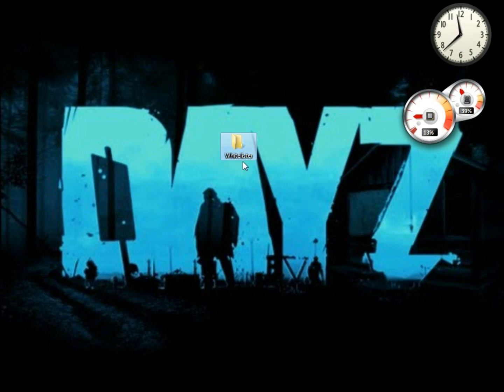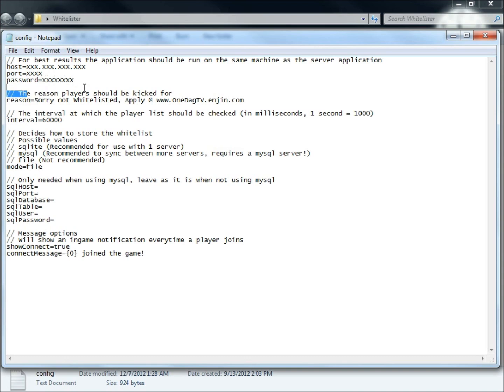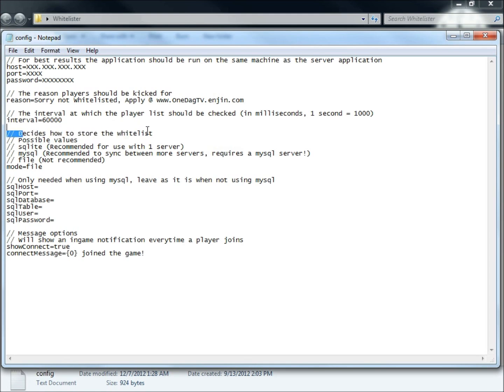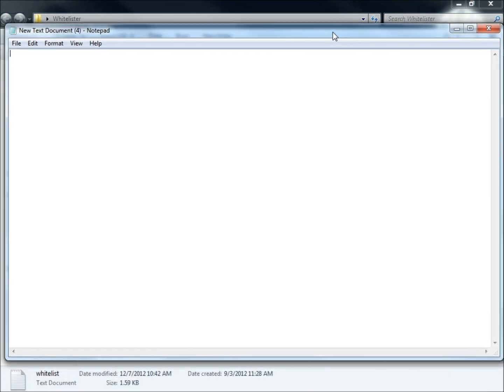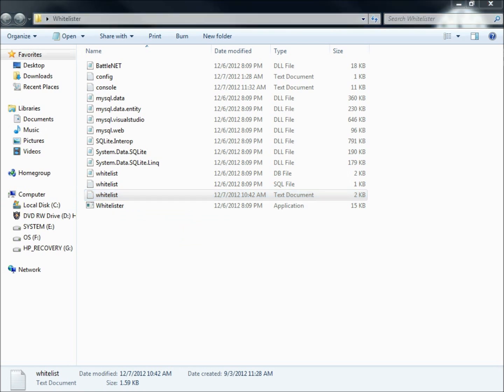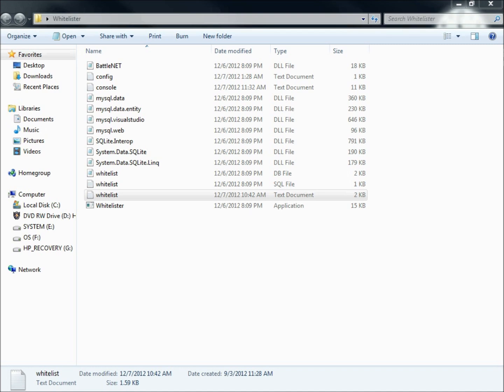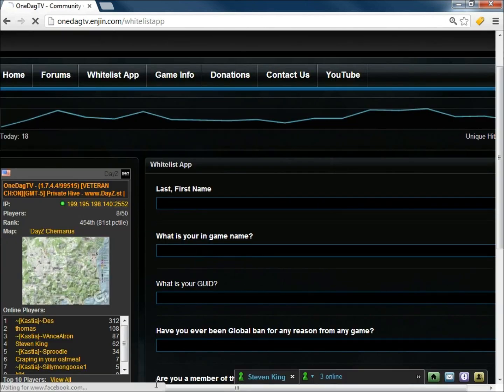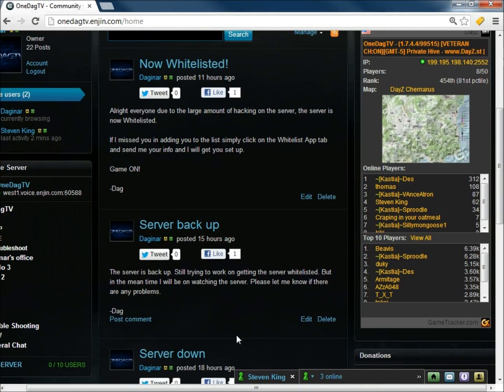How to Whitelist your DayZ server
I am going to show you how to make youre server for DayZ Whiitelisted. The easy way!